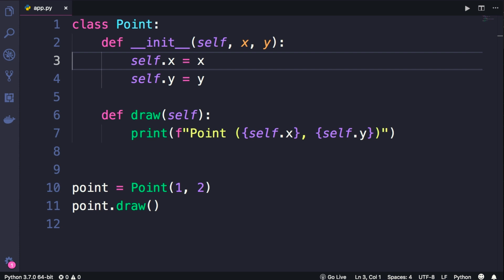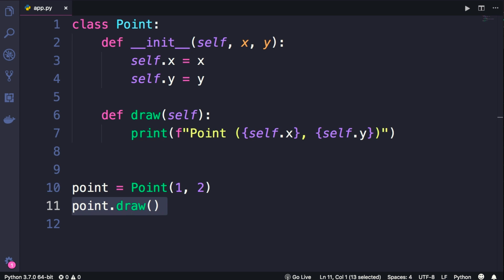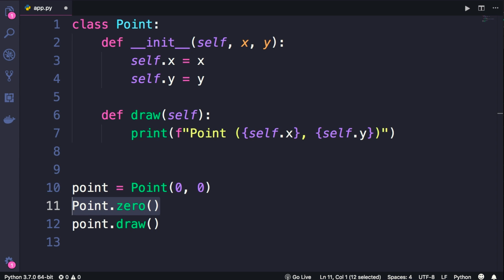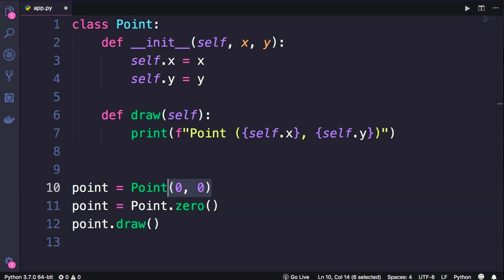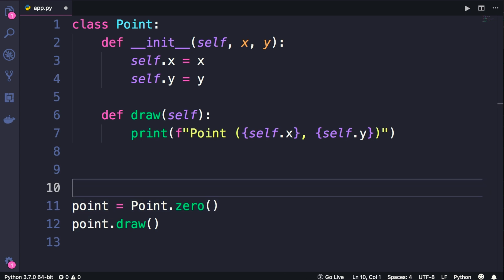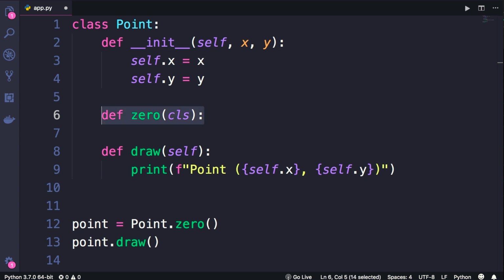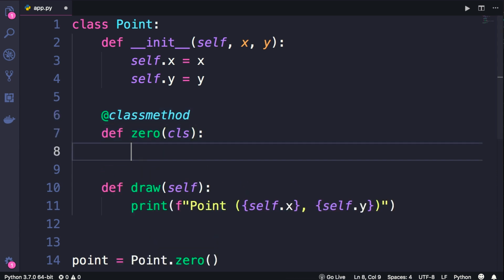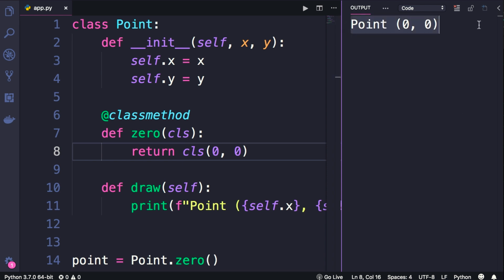Python #73 - Class vs Instance Methods [By Mosh Hamedani]